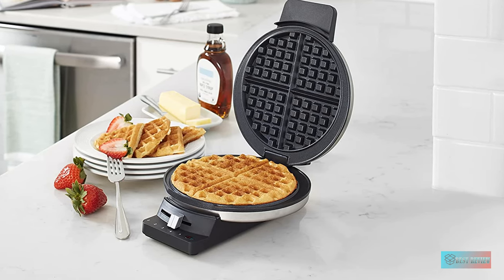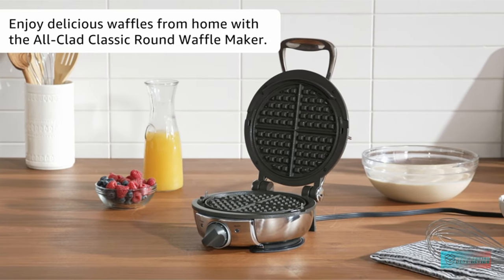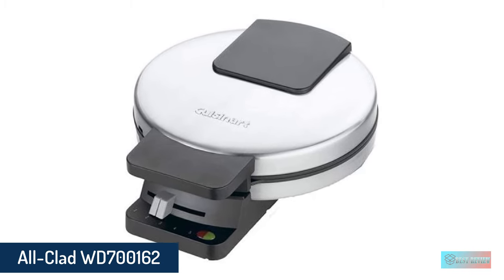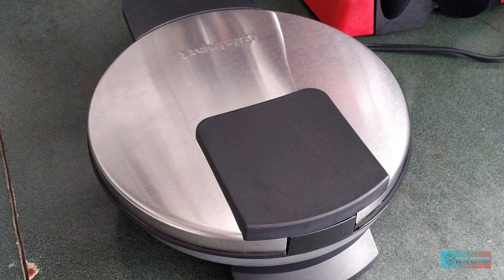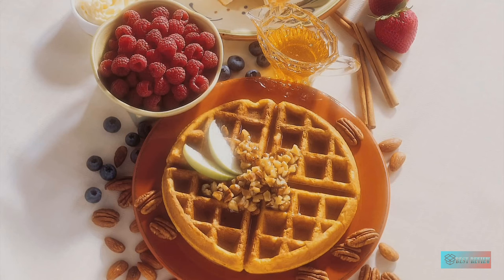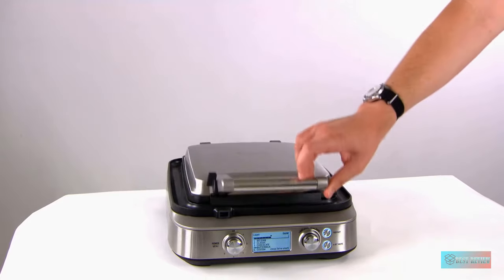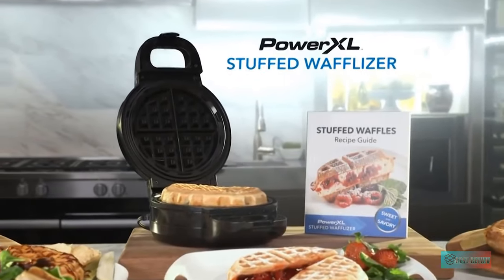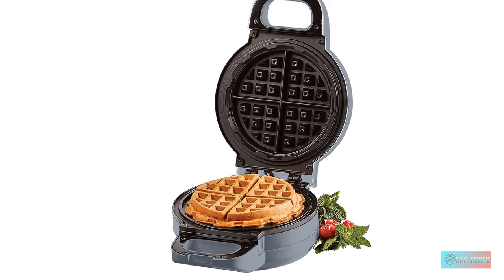Top 5 Best Waffle Makers of 2023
Amazon Product Link To Top 5 Best Waffle Makers in this video:

1. All-Clad WD700162 Stainless Steel Classic Round Waffle Maker
Amazon USA

2. Cuisinart Classic Waffle Maker, Round, Silver
Amazon USA

3. Presto 03510 Ceramic FlipSide Belgian Waffle Maker
Amazon USA

4. Breville BWM640XL Smart 4-Slice Waffle Maker
Amazon USA

5. PowerXL Wafflizer, Stuffed Waffle Maker & Belgian Waffle
Amazon USA

Odds are good that you like your waffles a specific way, regardless of whether you understand it. Certain individuals like exemplary waffles, which are flimsy and firm, while others favor Belgian, which are thick and cushy. Each style is made in an alternate sort of waffle producer, which is critical to remember while looking for one another one.

In the Good Housekeeping Institute Kitchen Appliances and Culinary Innovation Lab, we are continually trying the best in class kitchen contraptions available. Throughout the long term we've tried more than 40 waffle makers including exemplary and Belgian. While testing, we survey doneness and assess the equality of variety and freshness. We additionally score the convenience, including settings, surface temperature and that's just the beginning. Our suggestions incorporate a blend of waffle makers we've tried and new best-selling units commentators can't quit going on and on over about. These are the best waffle makers you can purchase in 2022: